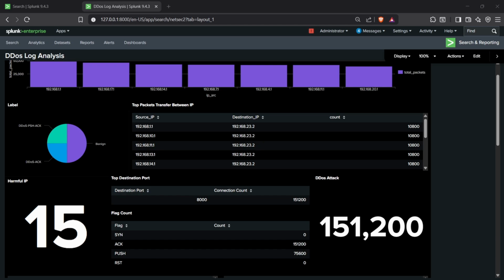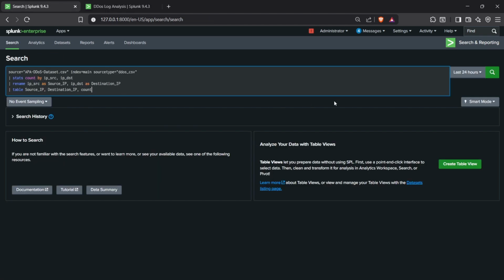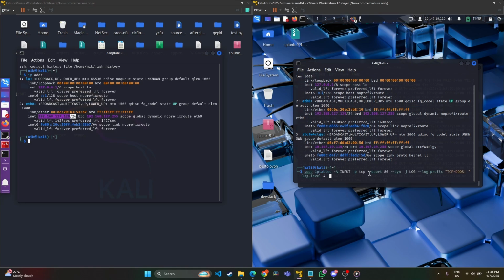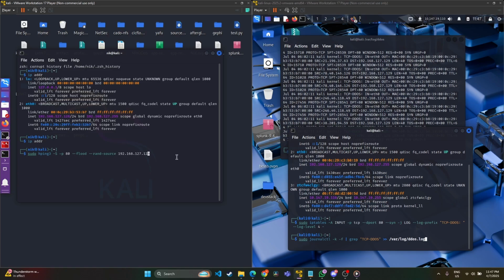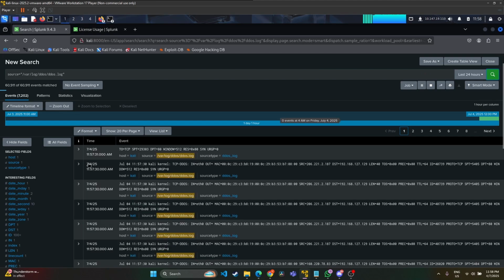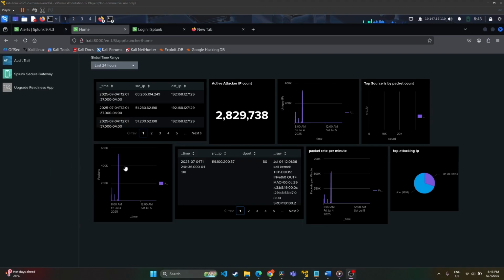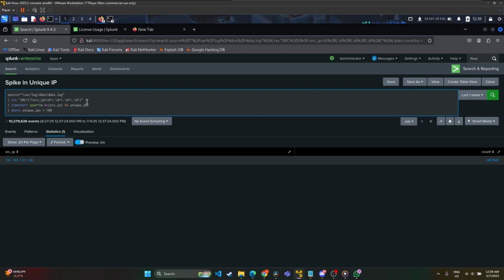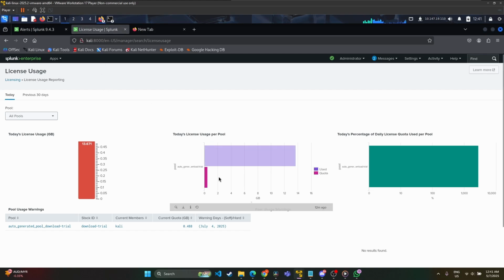Splunk - Monitoring DDoS attack using Splunk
CSCI 4336 NETWORK SECURITY
Group 4 , section 1
Network Security - DDoS attack monitoring using splunk